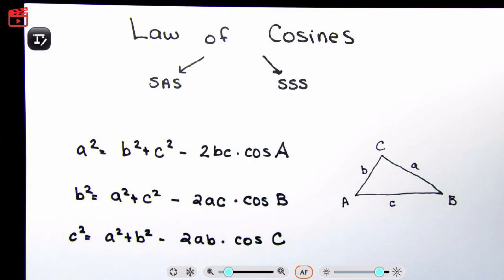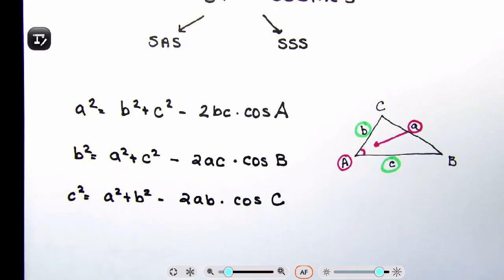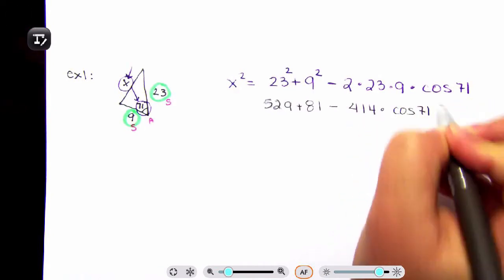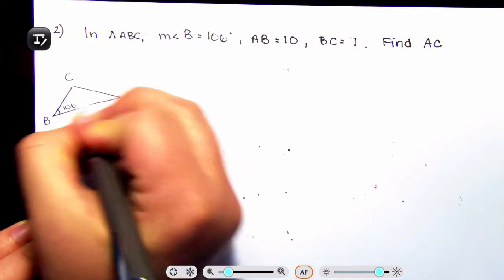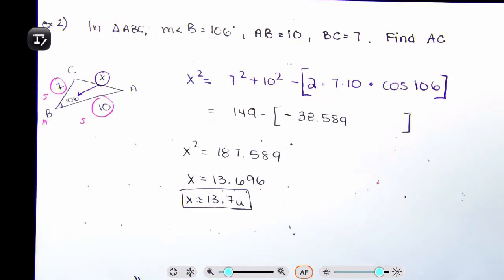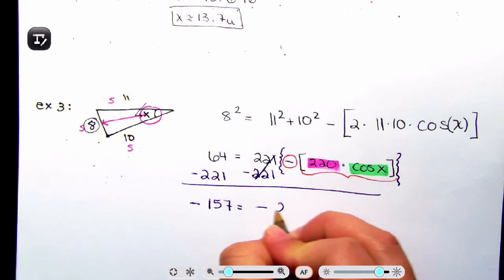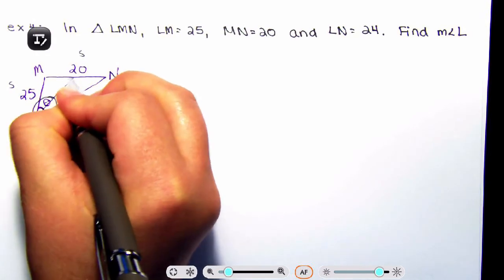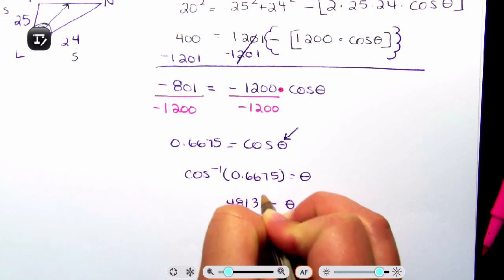Law of Cosine